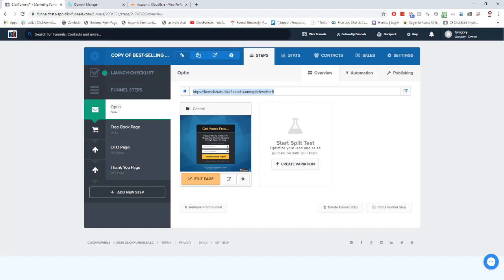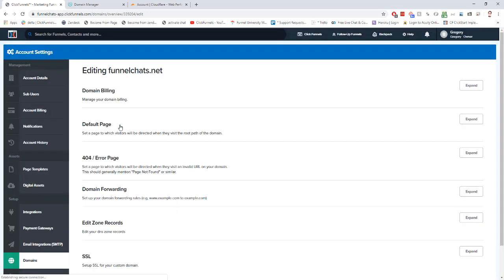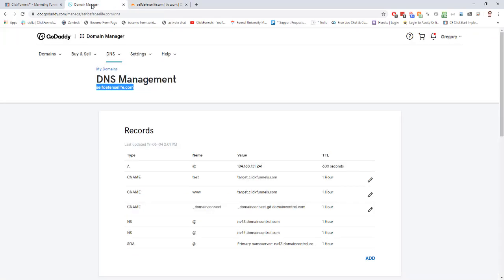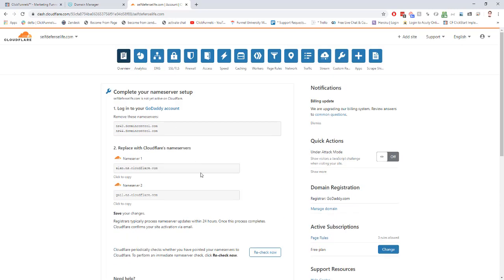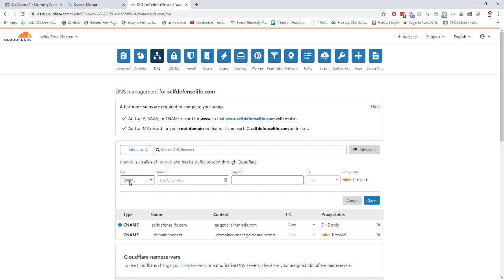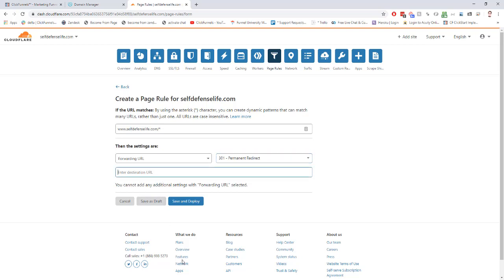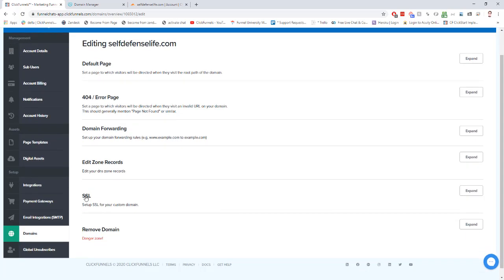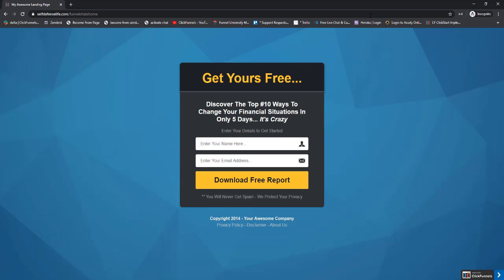How To Connect A Domain To ClickFunnels Classic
Whether you've purchased your domain through ClickFunnels itself, or somewhere else, this is the best way to connect your Domain to your ClickFunnels Account. I recommend purchasing outside of ClickFunnels and using the CloudFlare Method I show in this video, to give you more control over your domain!

Once you connect your domain, you can do many other things to maximize what you can get out of your ClickFunnels Account!

Make sure you join my FREE Training program called "The Funnel Chats Fast Pass" to learn how to get the most of of your ClickFunnels account and navigate everything it has to offer!